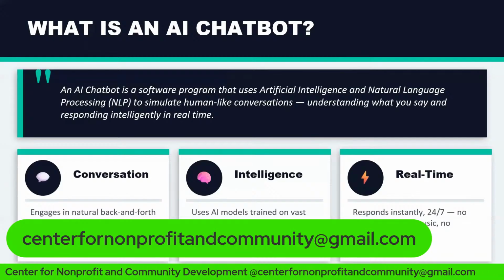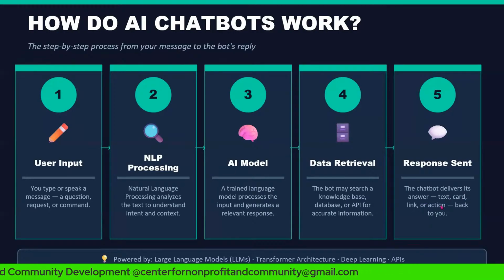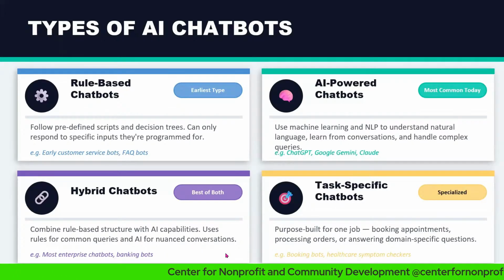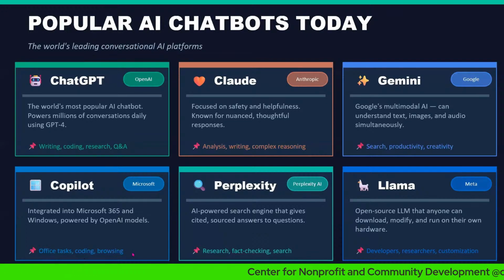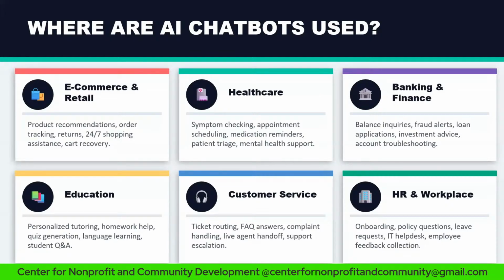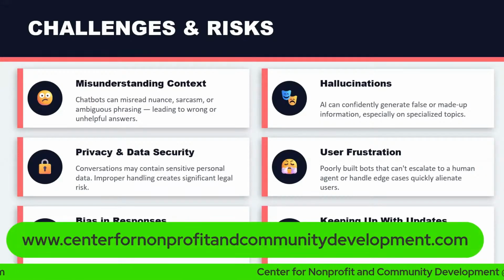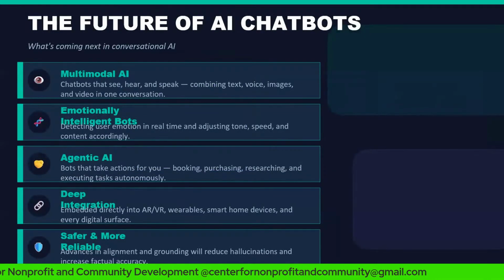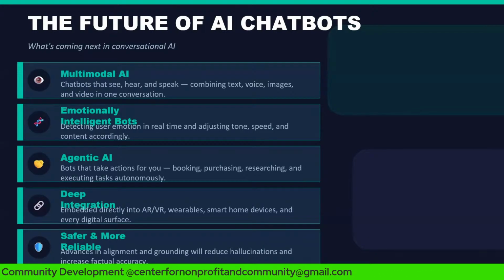What are AI Chatbots?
An AI Chatbot is a software program that uses Artificial Intelligence and Natural Language Processing (NLP) to simulate human-like conversations — understanding what you say and responding intelligently in real time.